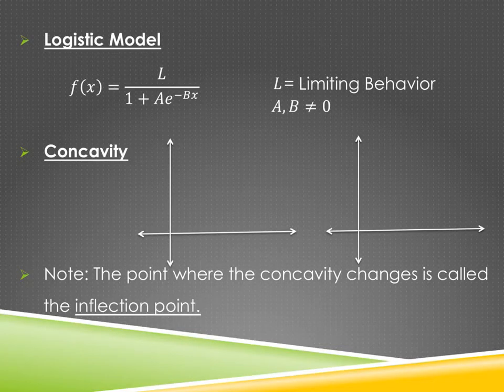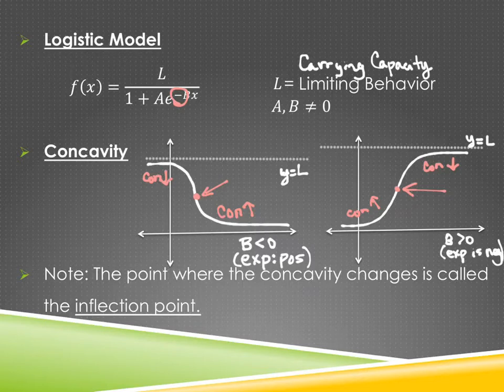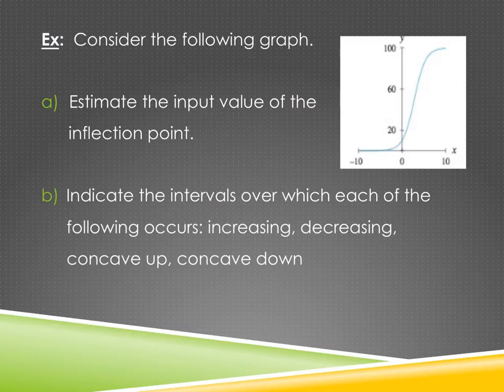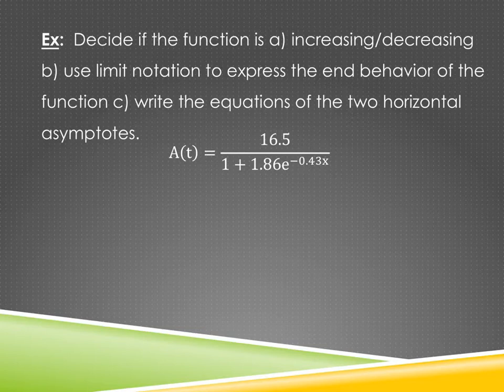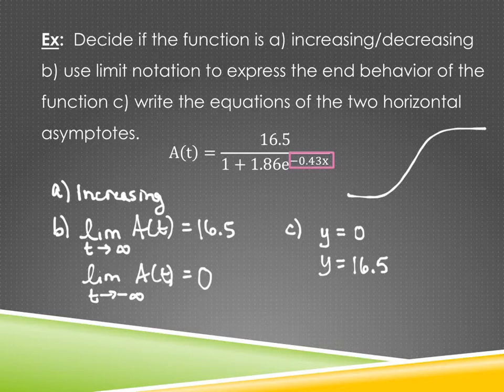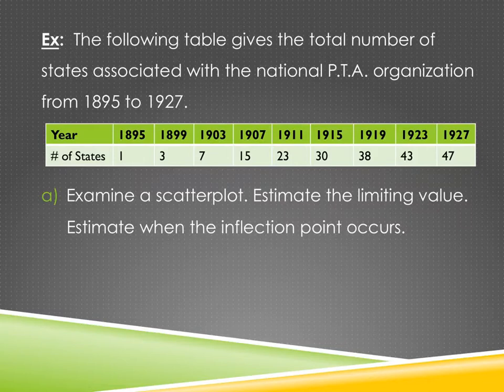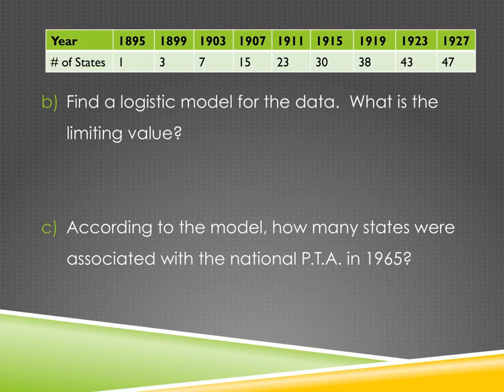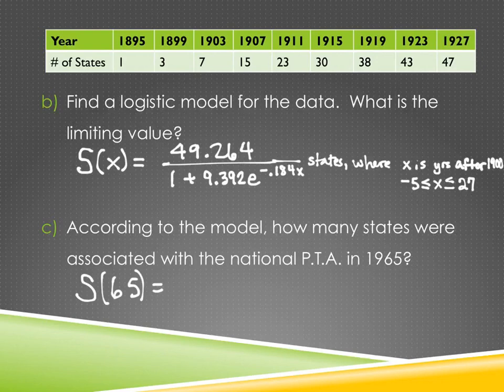1.10 Logistic Functions and Models